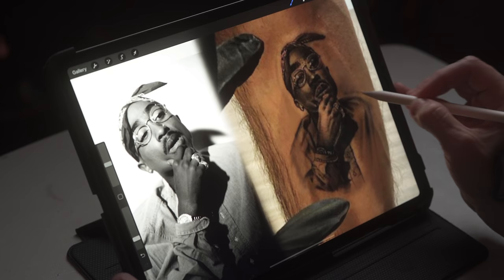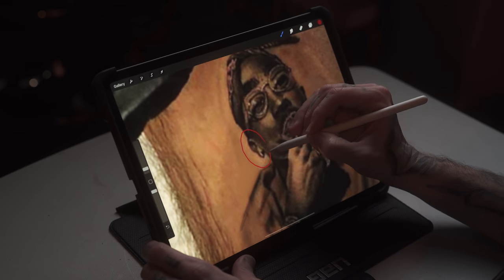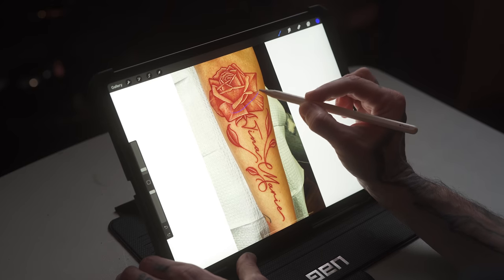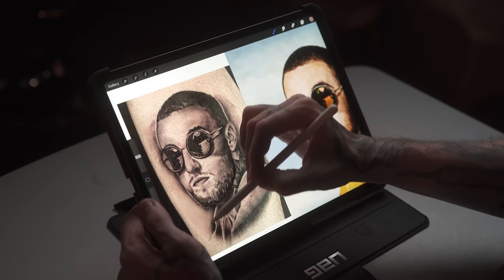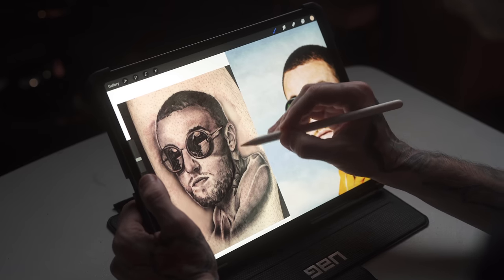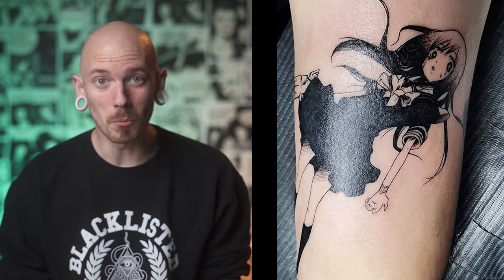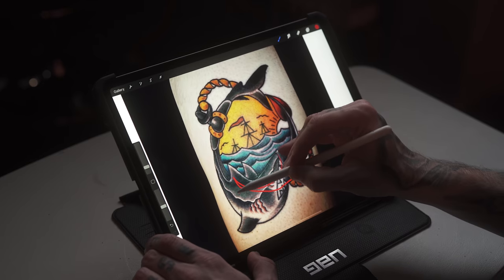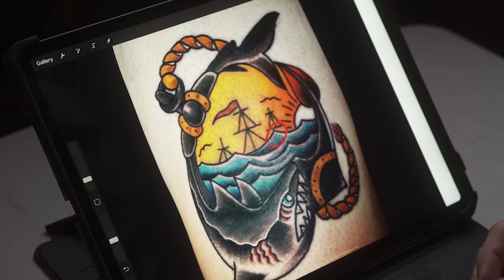Scare Bear | Tattoo Critiques | Artist Submissions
You sent in your tattoos, here's what I had to say!  For a chance to be featured in an upcoming episode, send your hi-res photos to - be sure to include your name and whether you are the artist or the client in the subject line!

Featured Artists:
1. Katey Leathem IG: @twiggysmvlls
2. Manuel Barajas (AKA : Sweets) IG: @sweets_lkt
3. Angie Png Kai Wen IG: @billychantattoos
4. Frank Neilsen IG: @fneilsentattoos

 Artist Spotlight: EvanQ IG: @evanq